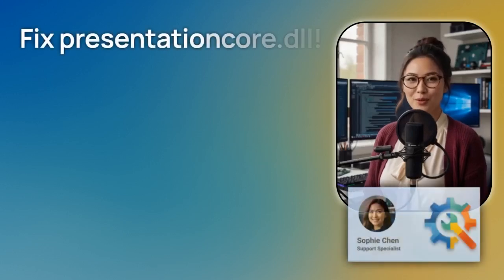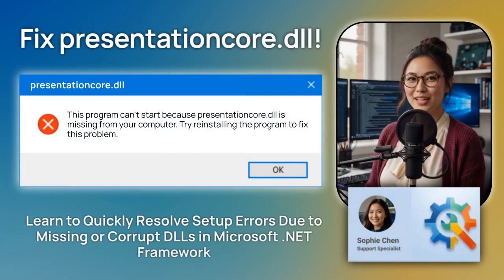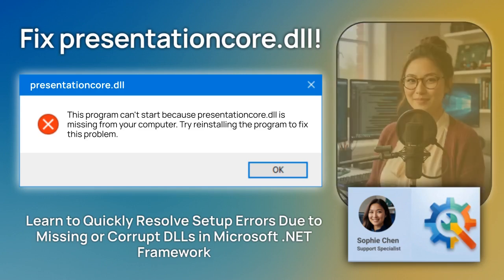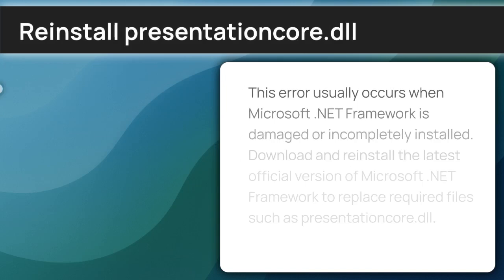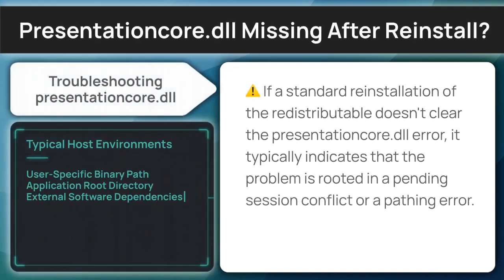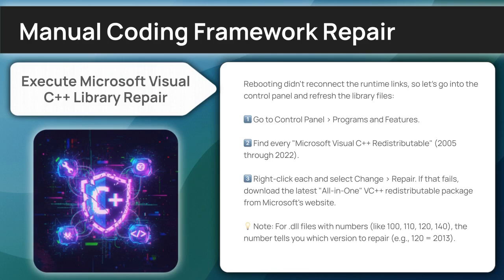Fix presentationcore.dll!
Presentationcore.dll: A Guide to Repair Missing or Corrupt DLL Files for Microsoft .NET Framework. 🛠️⚙️ You can learn more about a third-party repair utility at this

Seeing an error that mentions Presentationcore.dll when using Microsoft .NET Framework? Many features within Microsoft .NET Framework rely on this DLL being present and properly registered.

What is Presentationcore.dll? A foundational Windows Presentation Foundation (WPF) component. It manages the unmanaged orchestration of the WPF visual tree and rendering, facilitating the UI manifest for .NET application data-links.

In Microsoft .NET Framework, Presentationcore.dll plays the role of a .NET Application Library DLL driven by the WPF Presentation Core. I’ll cover standard troubleshooting steps that can help reduce or eliminate the error.

▶ Today's Topic:

- Get facts about the presentationcore.dll file
- Guidance on safe file downloads
- Updating required presentationcore.dll components

Timestamps:

00:00 - Fix presentationcore.dll Not Found Error on Windows 10 PC
00:20 - What Is presentationcore.dll and What Programs Use It
00:40 - Reinstall presentationcore.dll Missing File Fix
01:01 - Restart Your PC to Fix Remaining presentationcore.dll Errors
01:18 - Repair Coding Framework to Fix presentationcore.dll Error
02:03 - Is presentationcore.dll a Virus or Safe File